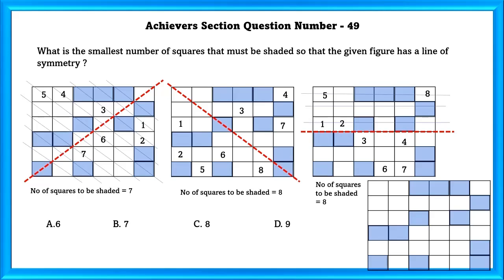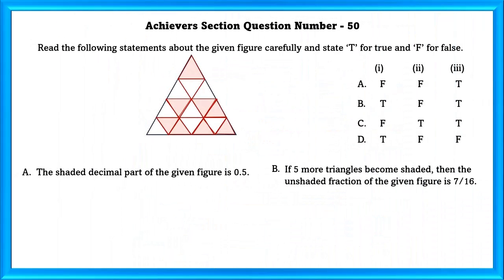Class 5 IMO 2023-24 set A solved paper | Part 1 - Achievers section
Class 5 IMO 2023-24 set A solved paper
Welcome to Part 1 of our in-depth review and solutions for the Class 5 SOF (Science Olympiad Foundation) IMO (International Mathematics Olympiad) 2023-24, Set A paper. In this video, we dive into the challenging 'Achievers' section of the exam and provide comprehensive solutions to help students understand the concepts and strategies required to excel in this prestigious competition.

Class 5 SOF IMO 2023 24 Set A, Set B, Set C solved paper Play list

00:00 – Introduction - Achievers Section Question Number - 46
01:10 - Achievers Section Question Number - 47
02:34 - Achievers Section Question Number - 48
04:10 - Achievers Section Question Number - 49
05:50 - Achievers Section Question Number – 50